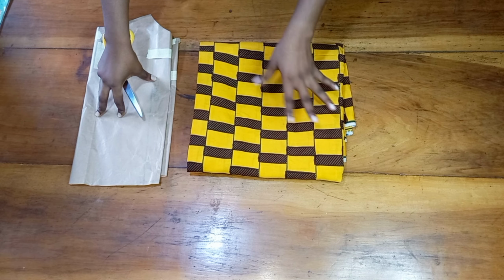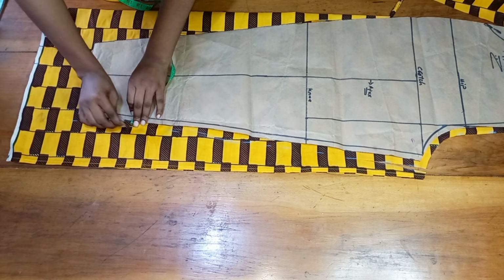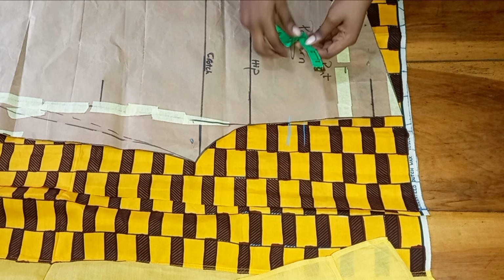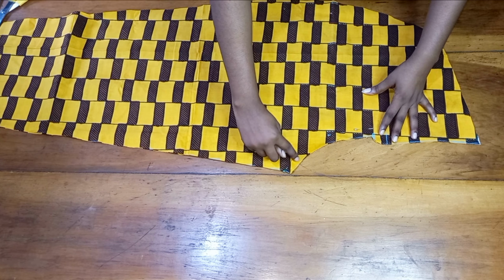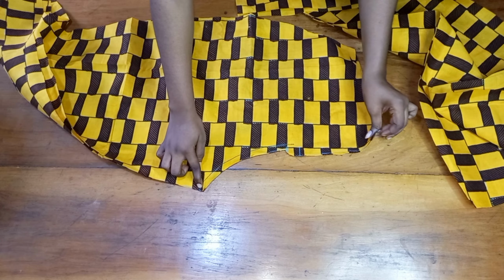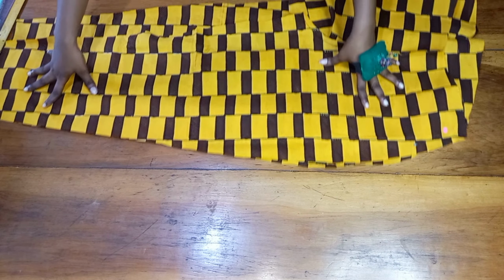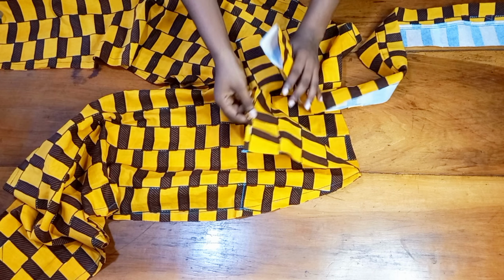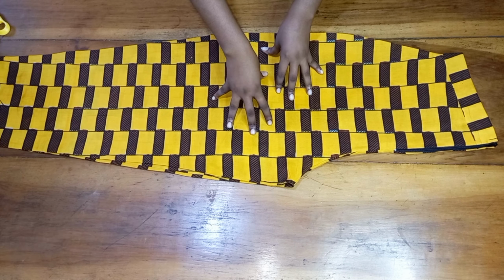HOW TO CUT AND SEW FEMALE PANTS.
Hey y'all, on today's tutorial we are going to be learning how to cut and sew "female pants" and I hope you find this very helpful.

Here are some other tutorials related to this.